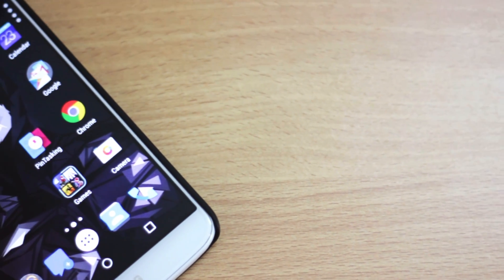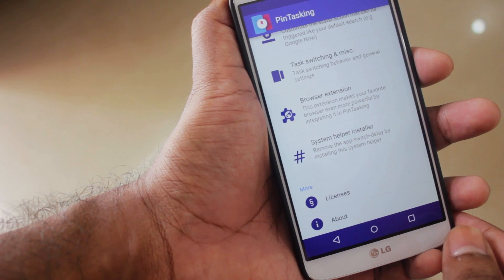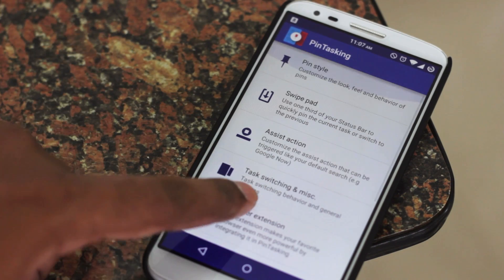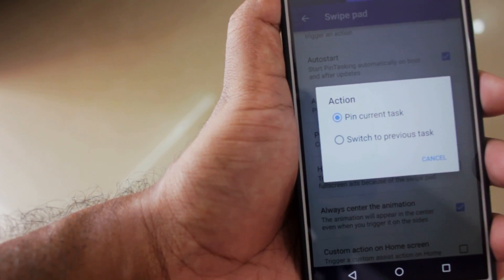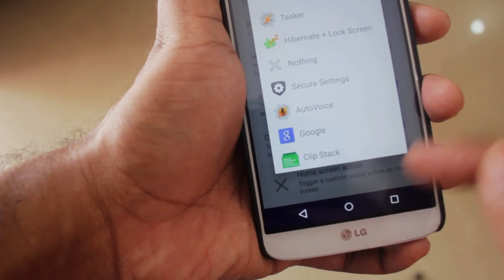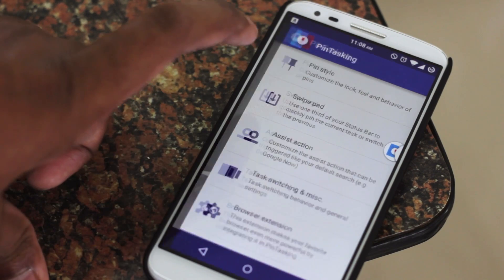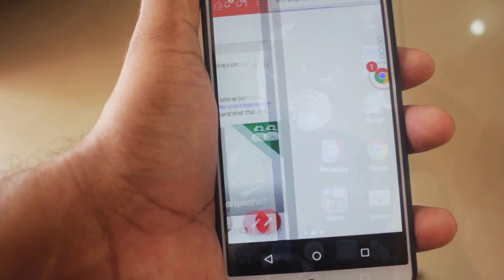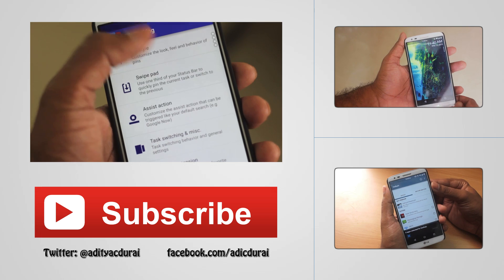PinTasking App Review - Multitask Like A Champ!!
Android is all about multitasking but sometimes we need more. PinTasking is a minimalist and highly customizable app that makes switching between two frequently used apps a breeze. PinTasking is a free and simple multitasking app.
How do you multitask on Android? Let me know on the comments below.

LG G2 (32 GB)(White, with 32 GB)

LG G2 (32 GB)(Black, with 32 GB)

LG G2(Black) (16GB)

LG G2(White)(16GB)

If you would change the Amazon India and Flipkart websites
it. I will get a small kickback when you buy something and would help the channel a lot. Click on the links below and bookmark it,
so that next time you buy something you will buy from this link.